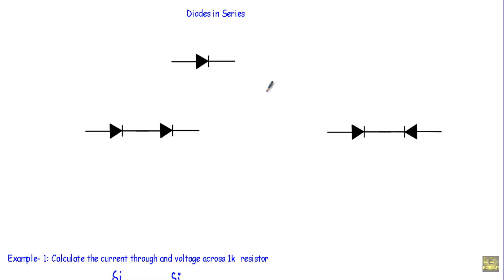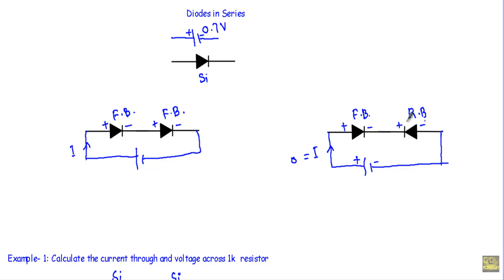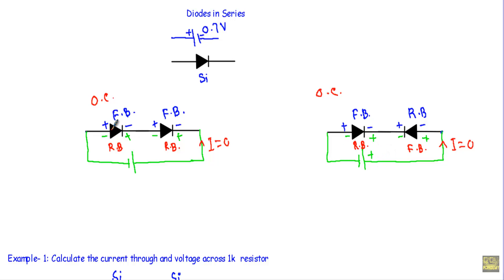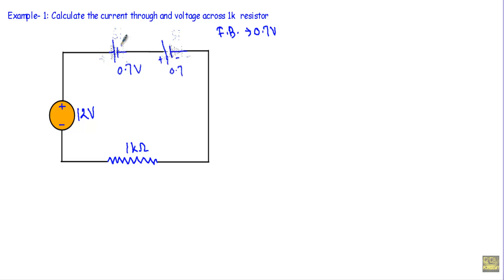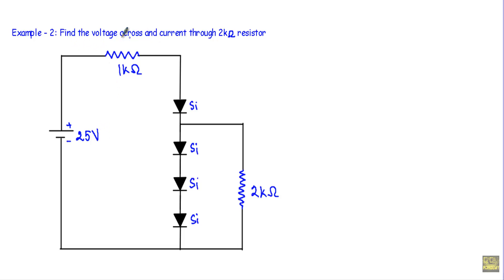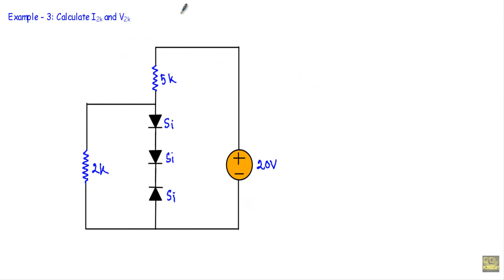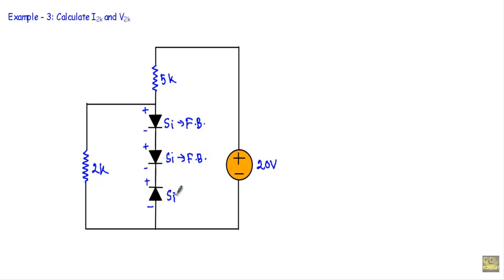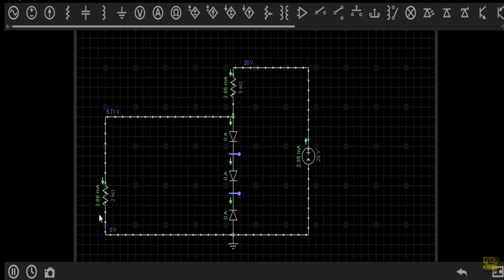Diodes in Series Configuration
Topic Covered:
- Basic of diode series circuit
- Three Diode Circuit Examples with simulation